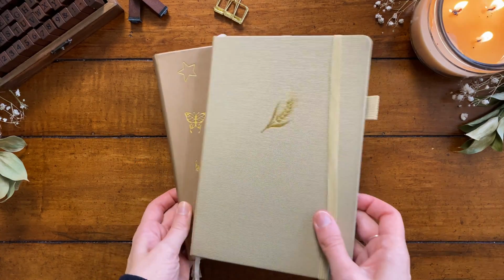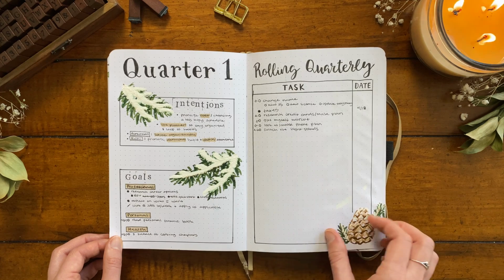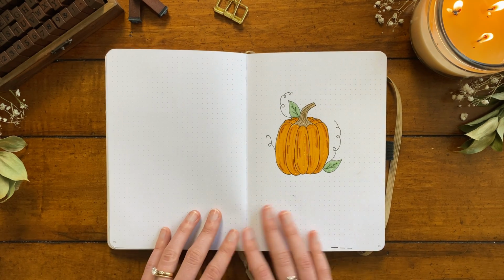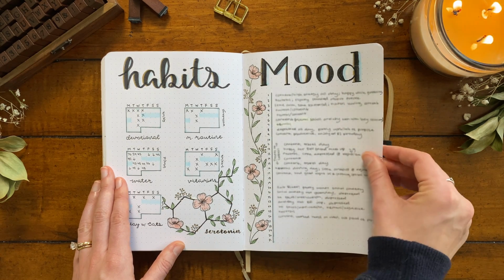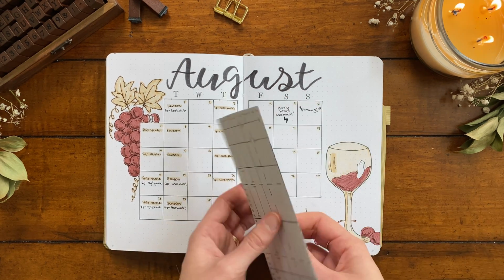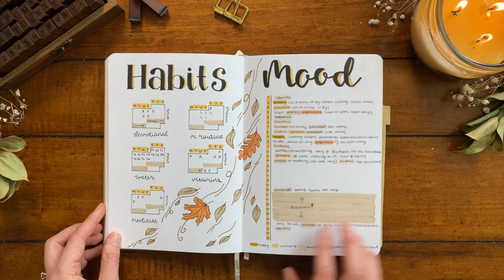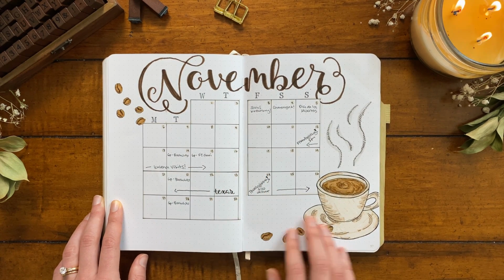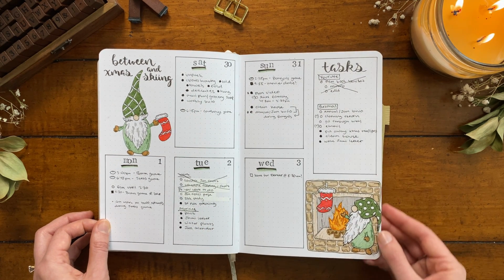2023 Full Bullet Journal Flip Through! 📖✨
Hey friends, I hope you enjoy this full flip through of my 2023 bullet journals! I went through two notebooks this year, and it was so fun to see how my art and journal use evolved month by month🖋️ In this video I'll talk about which spreads worked and which ones didn't, my favorite art themes, and all about how I use my journal to positively influence my life! I hope you enjoy seeing all the spreads together and maybe even get some inspiration for your own journals!

🎨Regularly Used Supplies
JOURNAL
- SeQues Bullet Journals
PENS
- Tombow Fudenosuke Calligraphy Brush Pens
- Sakura Micron Fineliners
- Staedtler Fineliners
- Gelly Roll Gold Gel Pen
- Tombow Dual Brush Pens sets that I have:
OTHER
- Alphabet Stamp Set
- Gold Clips
WASHI TAPE
- Black and Gold Space Set